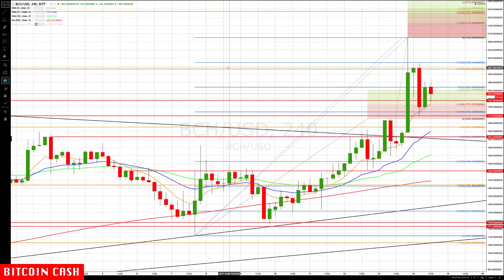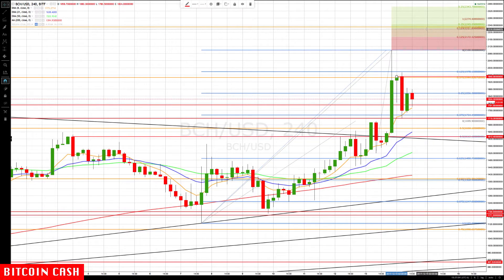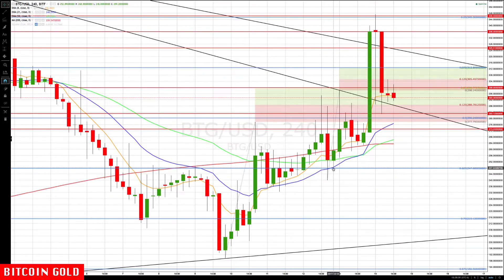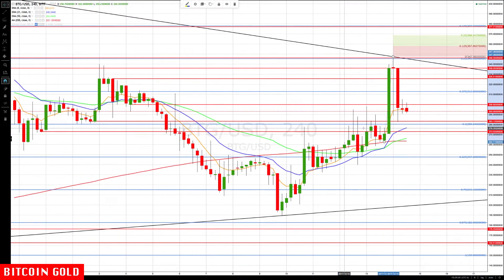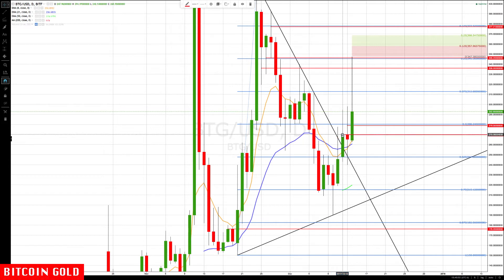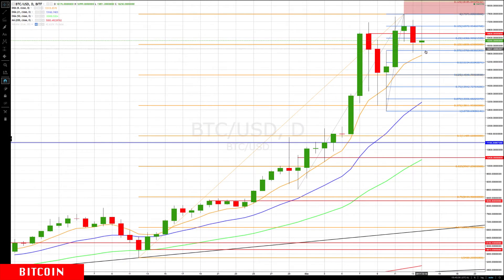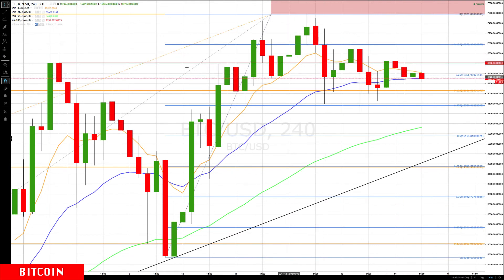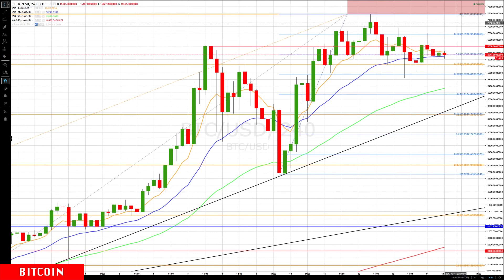12-14 BITCOIN CASH : BITCOIN GOLD : BITCOIN Update CryptoCurrency Technical Analysis Chart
12-14 BITCOIN CASH : BITCOIN GOLD : BITCOIN Update CryptoCurrency Technical Analysis Chart

Chapters
BITCOIN CASH - 0:11
BITCOIN GOLD - 2:52
BITCOIN - 5:30